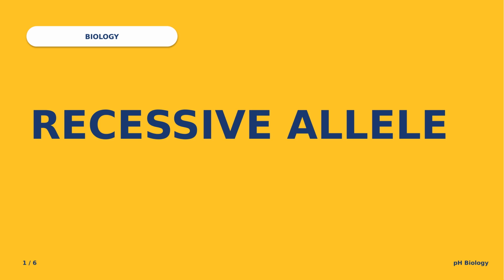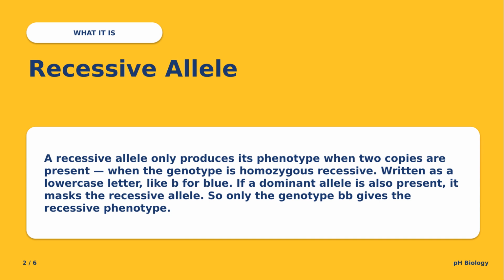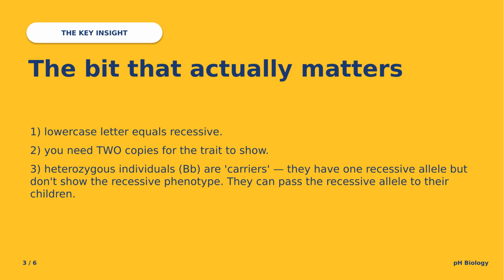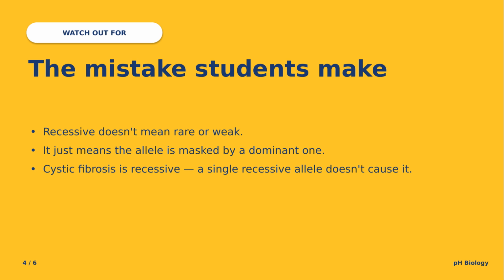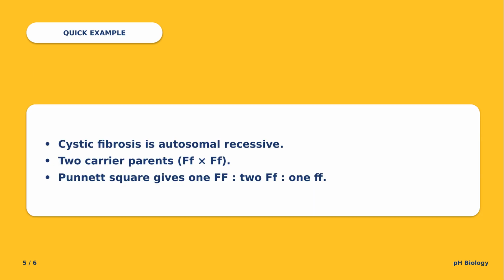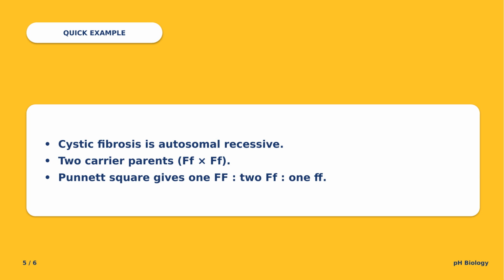Recessive Allele Explained — GCSE Biology Higher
Needs two copies to show up.

In this video on Recessive Allele, we cover:
• Written as a lowercase letter (e.g. b for blue).
• The common slip that loses marks: Recessive doesn't mean rare or weak — just that it's masked when paired with a dominant.